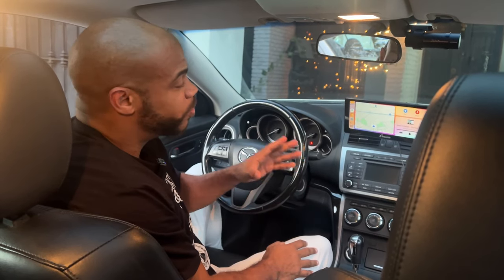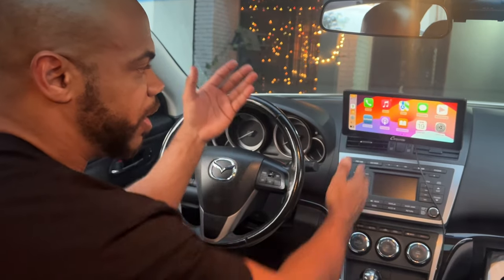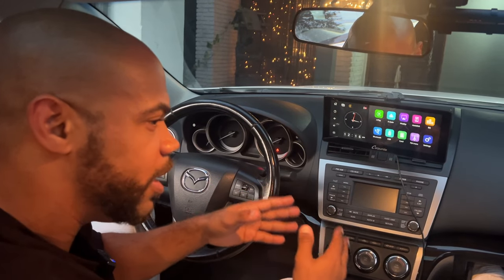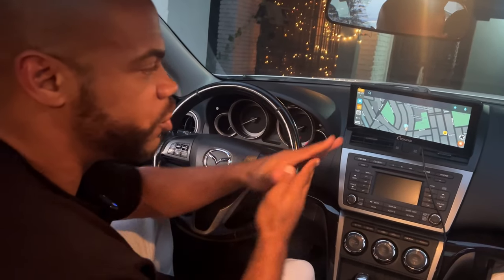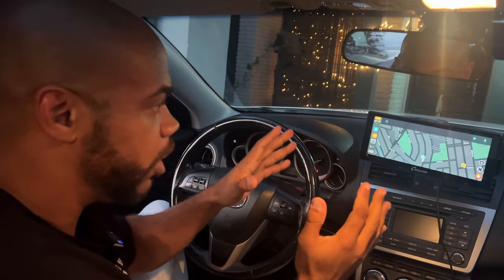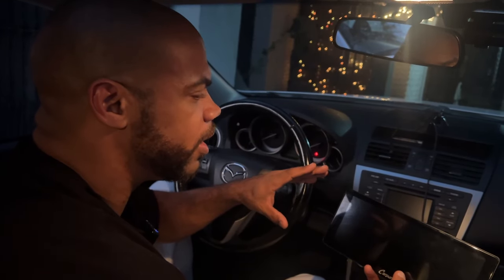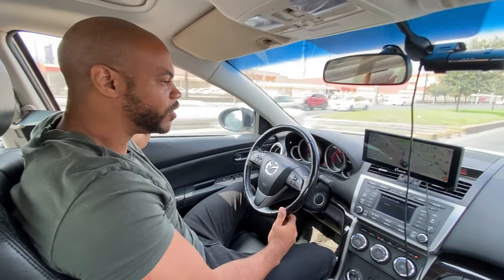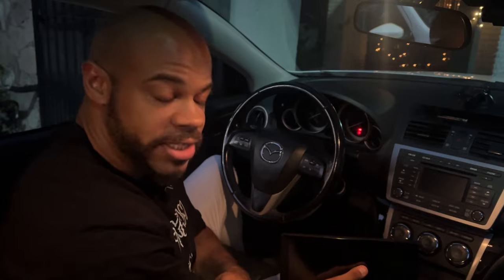The BEST Option For Wireless Apple CarPlay and Android Auto | Carpuride W103 Pro Review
Carpuride W103 Pro on Amazon

🚗 Dive into the Future of In-Car Entertainment with the Carpuride W103 Pro! 🚗
In this detailed review, we're taking a close look at the Carpuride W103 Pro, a cutting-edge widescreen device that's transforming the way we experience technology on the road.

🌟 Key Features:

Dual Bluetooth Transmission: Discover how the W103 Pro allows for simultaneous connection to multiple devices.
Wireless CarPlay: Explore the convenience and seamless integration of your iOS devices.
Android Auto: Get a walkthrough of Android Auto's features and how the W103 Pro enhances its functionality.
AirPlay Video Streaming: Learn about the unique AirPlay feature for streaming videos directly from your device.
🔍 In-Depth Review:

User Experience: From installation to daily use, understand how the W103 Pro fits into your driving routine.
Connectivity and Performance: See how the device performs in various connectivity scenarios, including urban and rural areas.
Comparison with Competitors: How does the W103 Pro stand out from other devices in the market?
✅ Why the Carpuride W103 Pro?:

Comprehensive look at its features and benefits.
Real-world testing insights.
Tips and tricks for maximizing its potential.

📣 Join the Discussion:

Have you tried the W103 Pro? Share your experiences in the comments!
What features do you want to see in future devices?